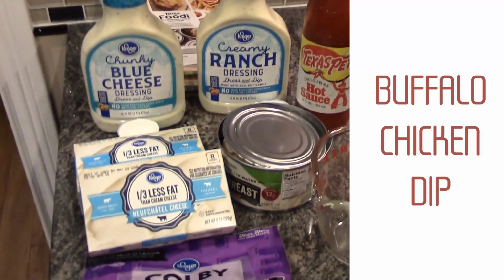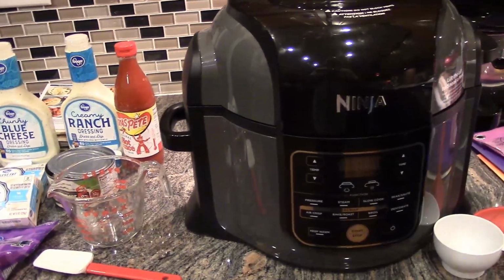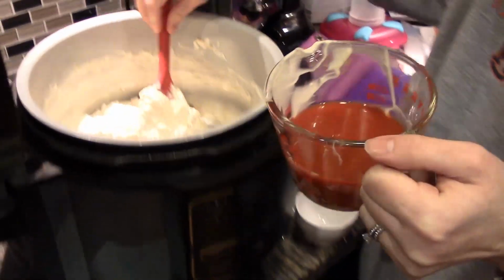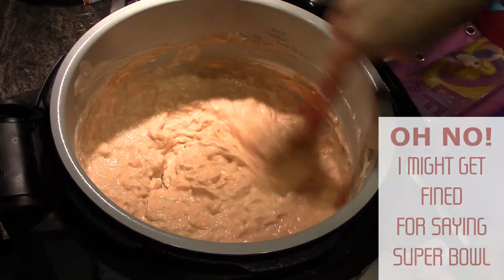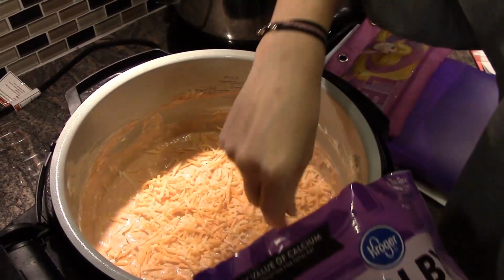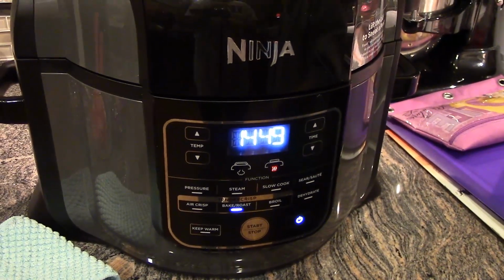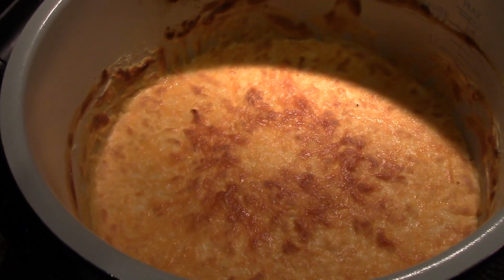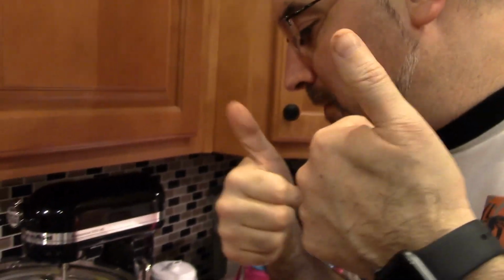Buffalo Chicken Dip - Easy Ninja Recipe - Foodi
This Buffalo Chicken Dip is great for the Big Game and will be a hit at any gathering!  So easy from start to finish in under 30 minutes.  Made easy in the Ninja Foodi.